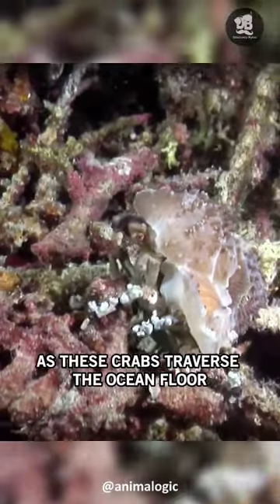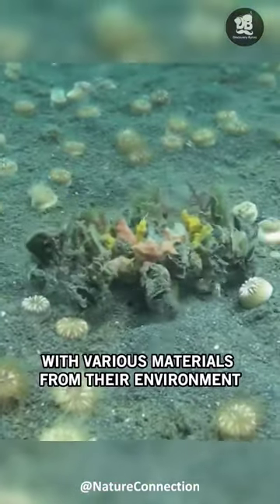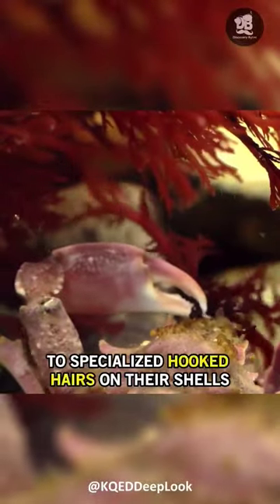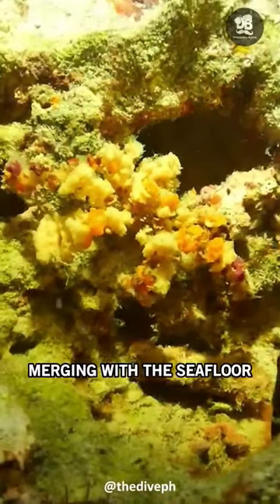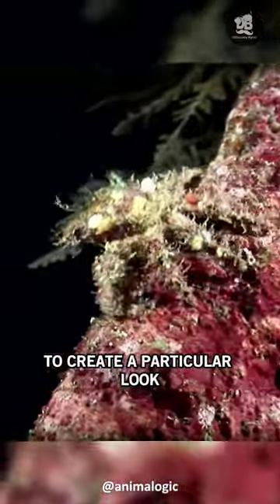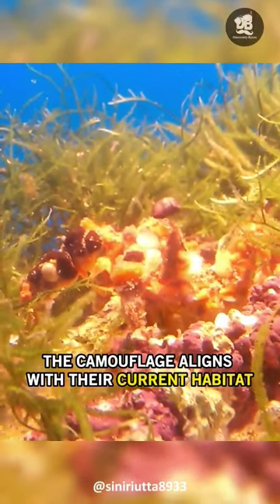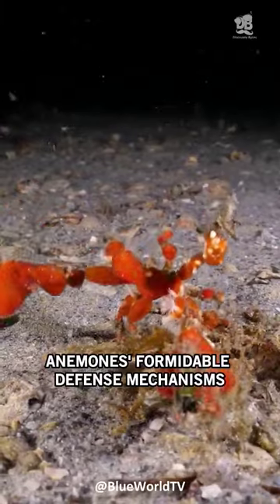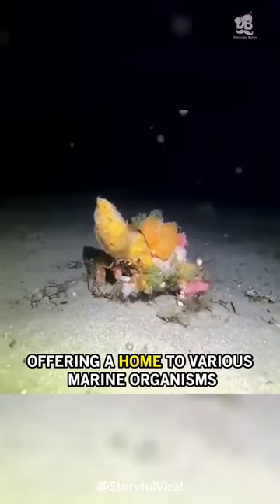Decorator Crabs | The Sea's Craftiest Fashionistas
More facts about Decorator Crabs:
- When the crab molts its old shell to grow a new one, it often recycles its decorations by transferring them onto its new shell.
- Decorator crabs can be found in various parts of the world's oceans, depending on the species, some species live in the waters of the Atlantic Ocean along the coast of North America, while others can be found in the Pacific Ocean.
- If they cannot find enough food, they may feed on their own decorations in order to survive.
😎 What fascinating animal would you like us to explore next?